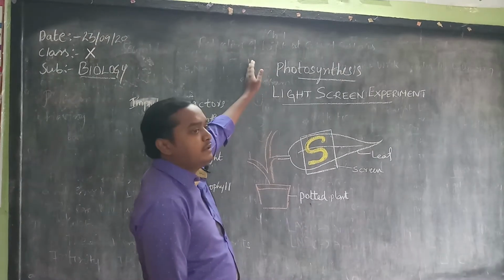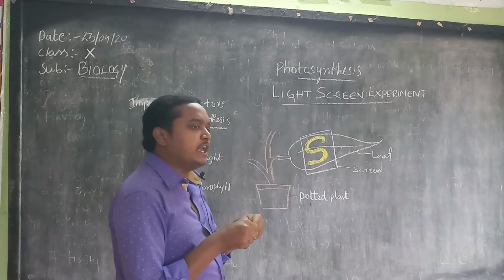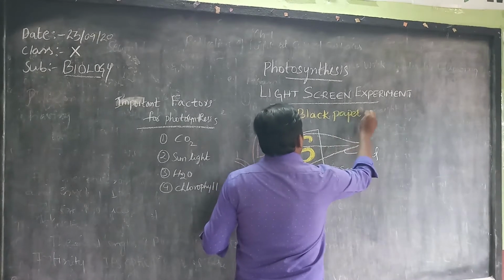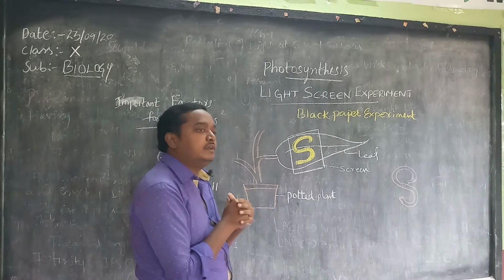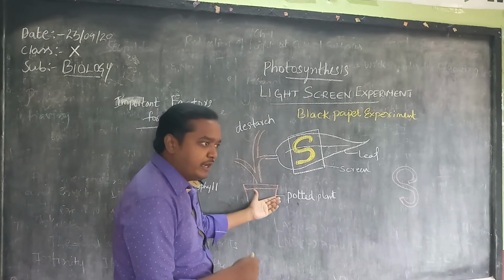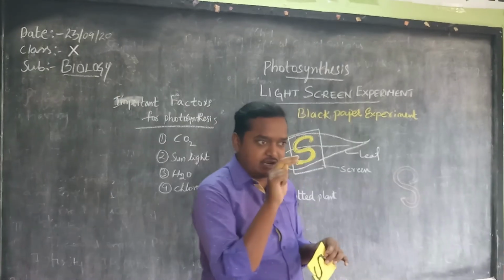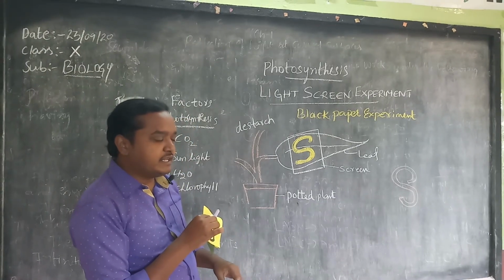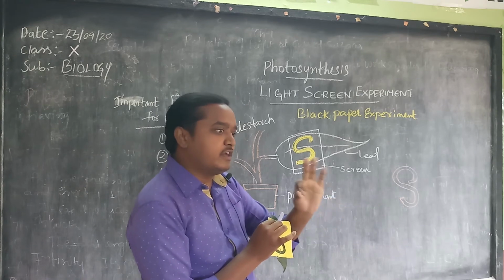BIOLOGY CLASS-X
PHOTOSYNTHESIS